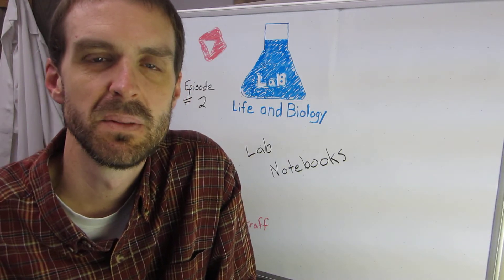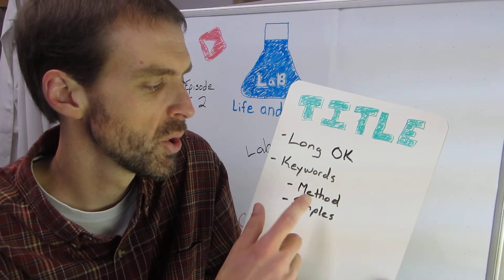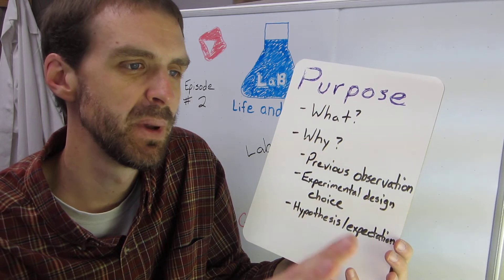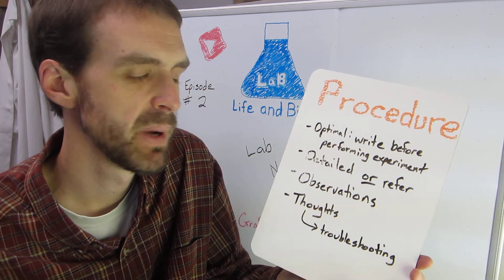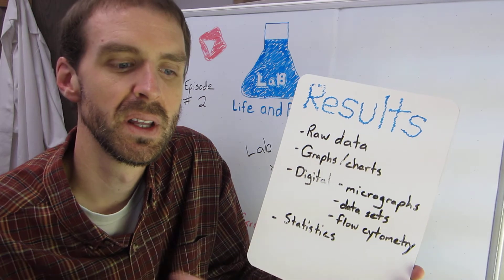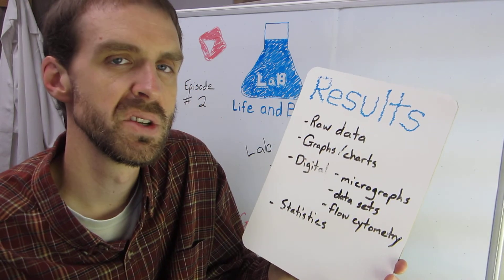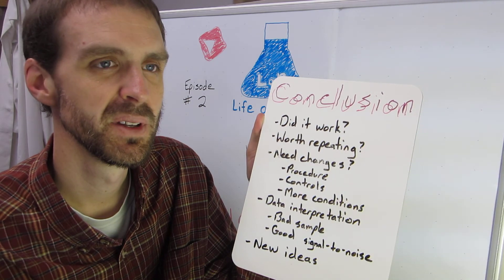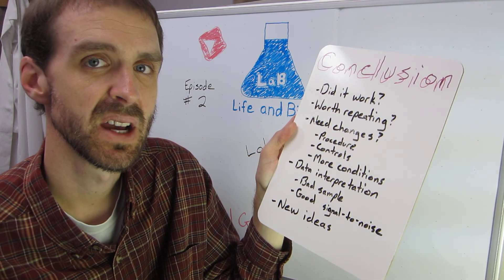Episode 002 - Lab Notebooks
Life and Biology
Dr. Joel Graff

I provide my thoughts for keeping a good laboratory notebook to anyone who might not have been given great instructions on this extremely important topic.  The camera stopped during my very last sentence.  Look for part 2 of this episode for some additional tips.